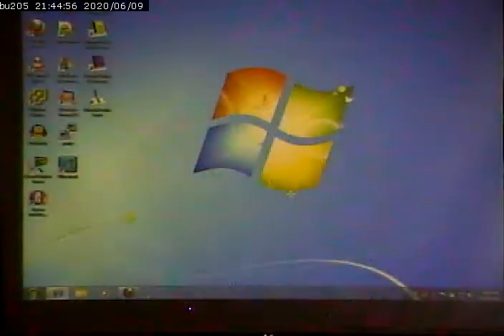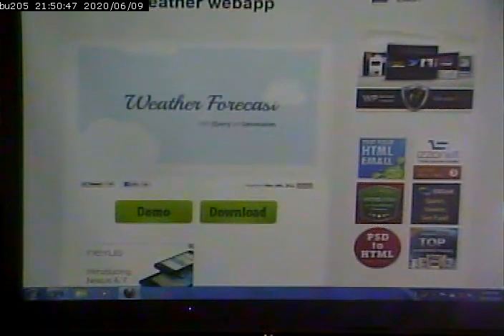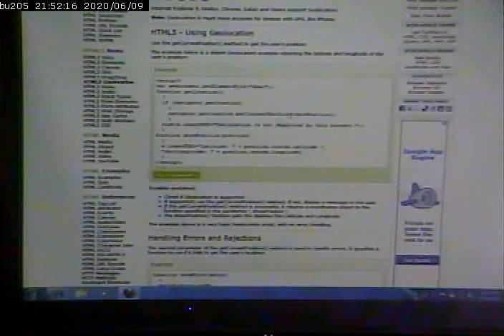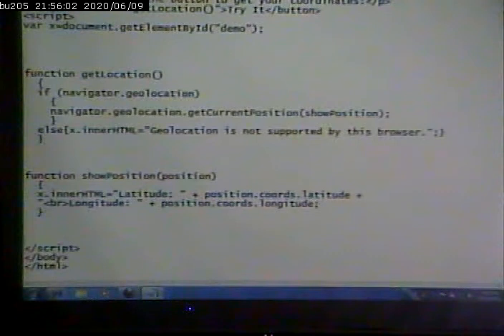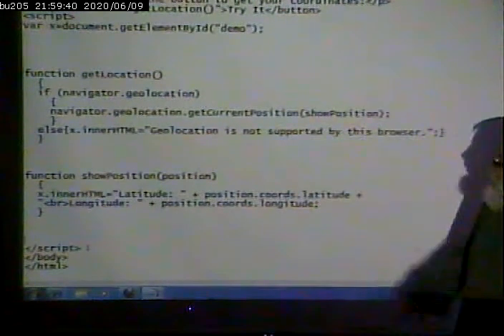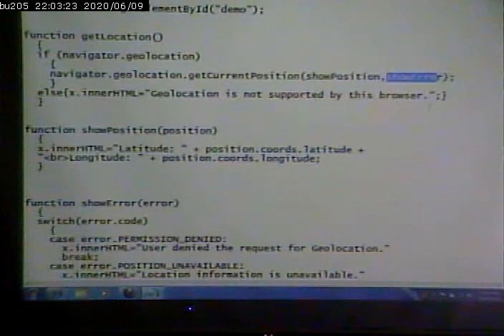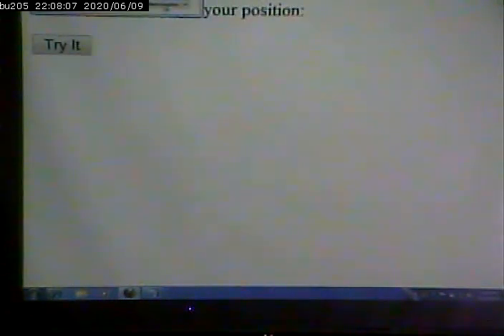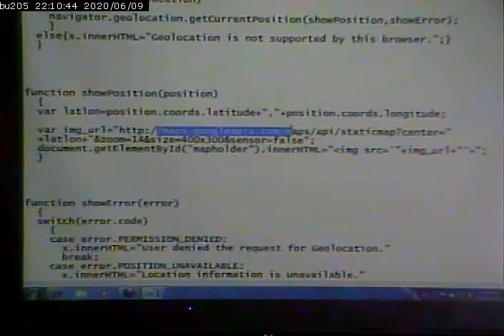CISS268 - Mobile Web Development - 10/29/2012 - Part 2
Designing a great mobile experience. Geolocation